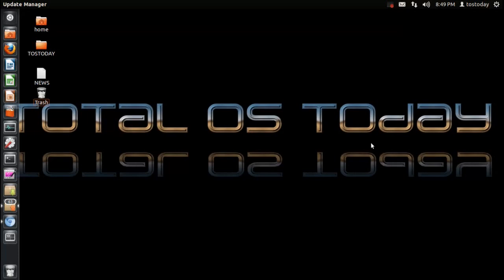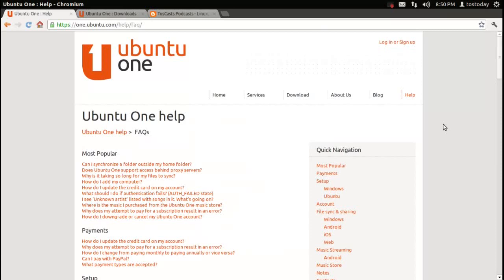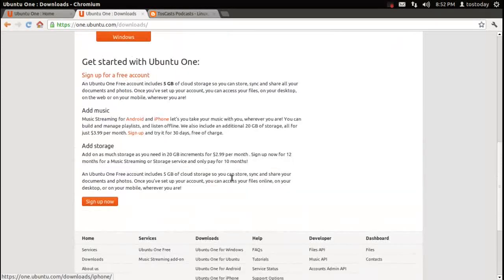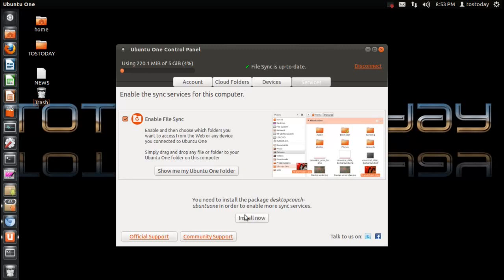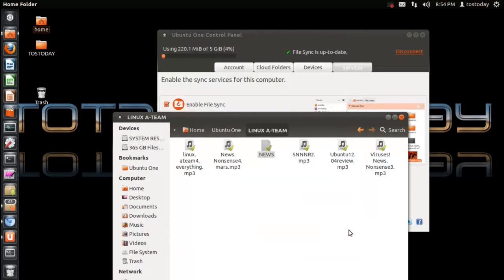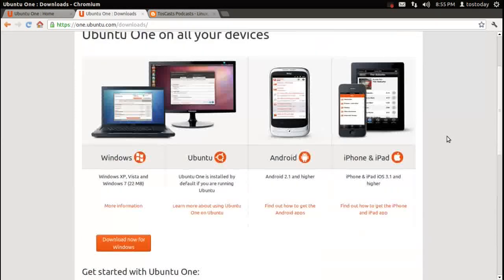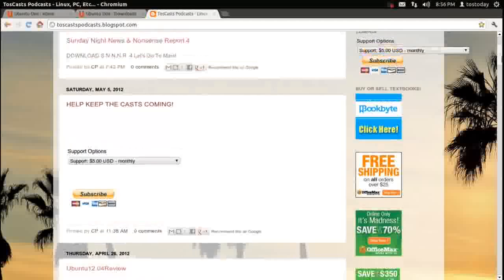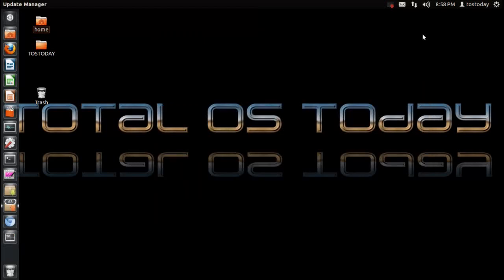Linux Software Review: Ubuntu One.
A simple cloud based storage service for both Linux and Windows. Very easy.